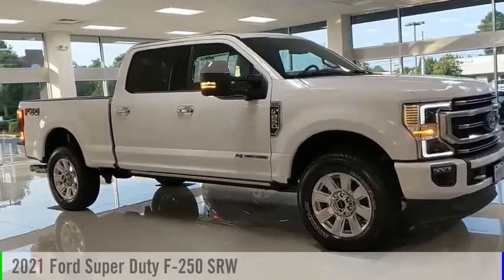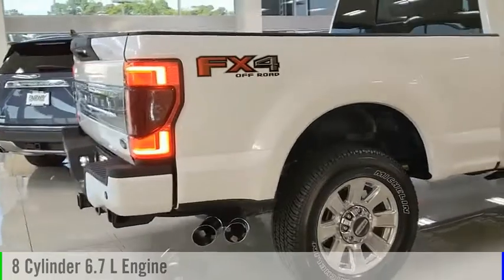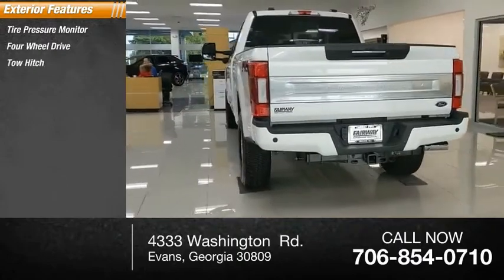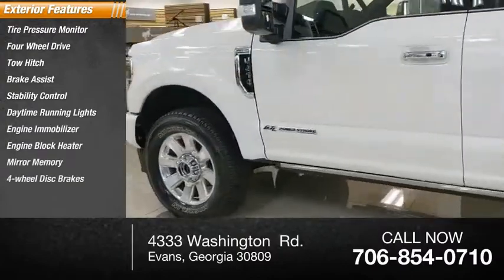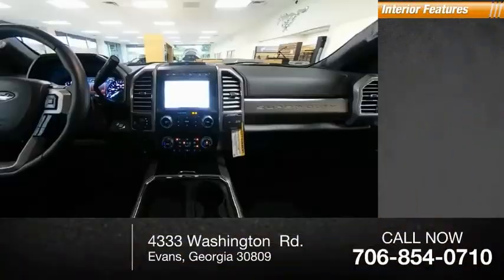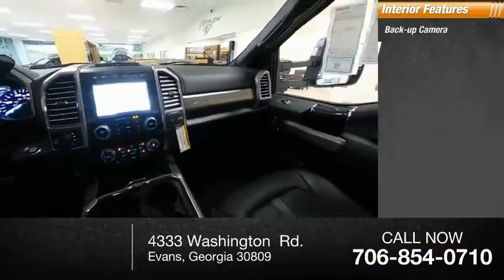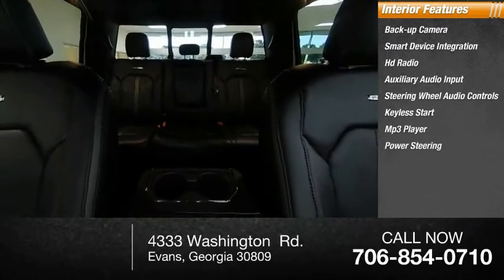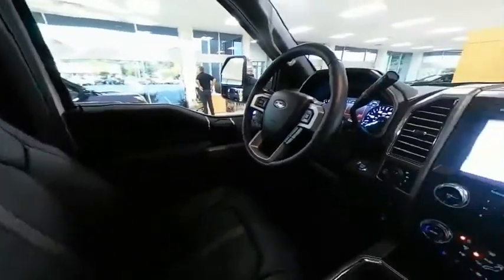2021 Ford Super Duty F-250 SRW D82291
2021 Ford Super Duty F-250 SRW

Fairway Ford
4333 Washington  Rd.